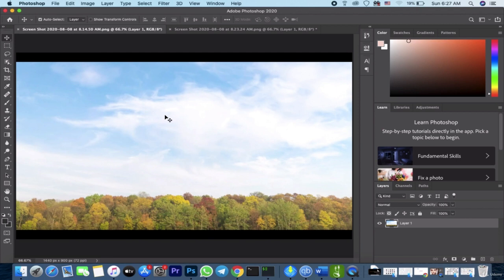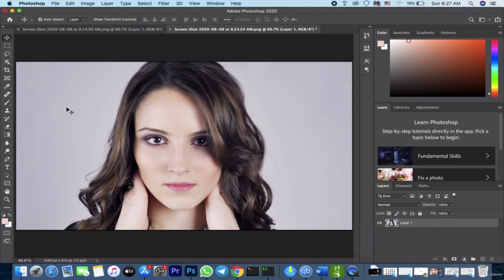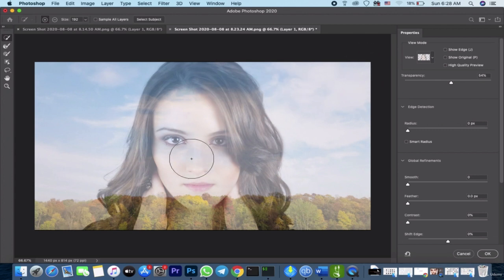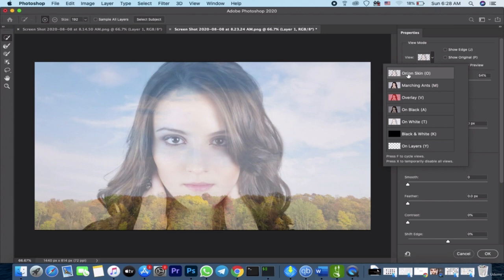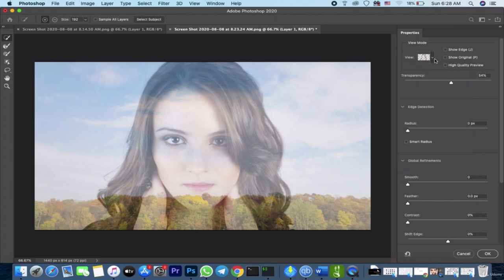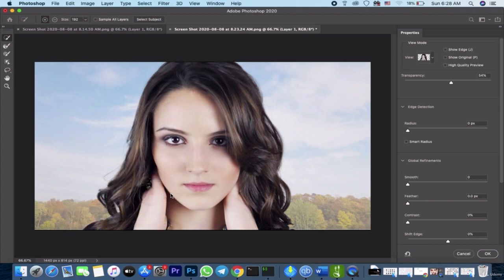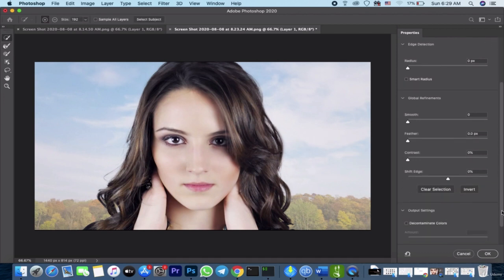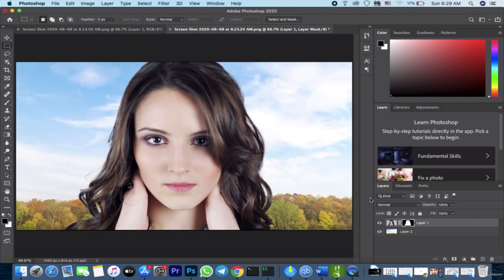How To Change Background Of An Image In Photoshop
In this photoshop tutorial, you will learn how to change background in photoshop cs6 and with dark and soft light effects in photoshop cs6. Follow these easy steps to change background of photo in photoshop. In this photoshop tutorial, I will show you how to change background & remove a background and how to add background in photoshop cs6